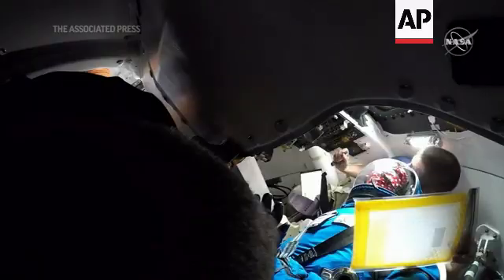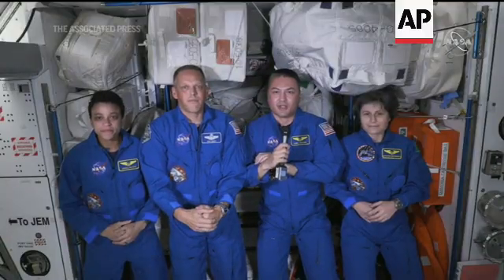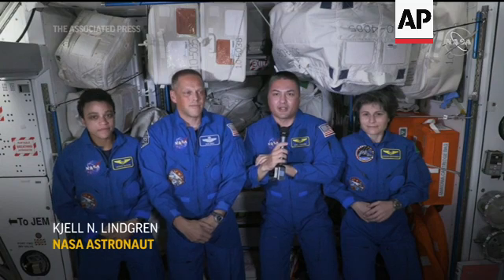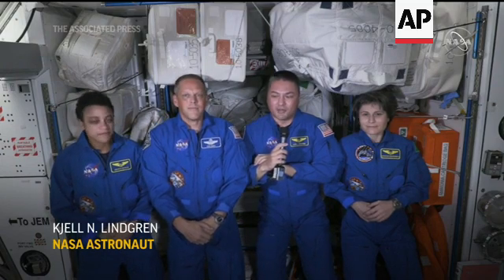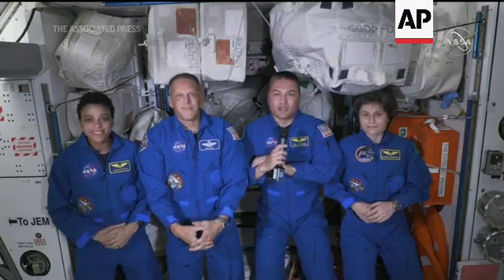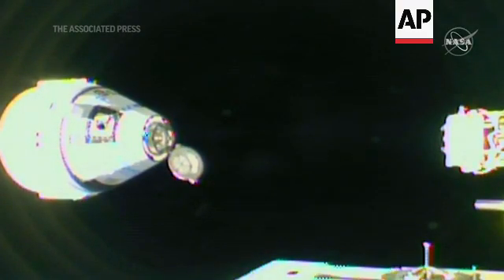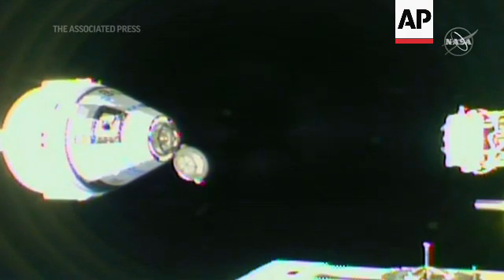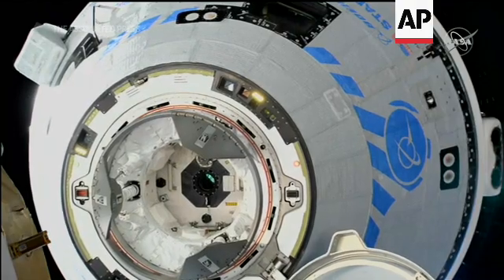Astronauts prepare Boeing capsule for return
International Space Station - 24 May 2022
1. Astronauts prepare capsule for departure
ANNOTATION: Boeing's astronaut capsule pulled up and parked at the International Space Station for the first time last week.
++PARTIALLY COVERED++
2. SOUNDBITE (English) Kjell N. Lindgren, NASA Astronaut:
"It's been an absolute privilege to be the on orbit part of the team that got Starliner successfully up here and docked to the space station. It's been a busy couple of days as we watched Starliner dock and then getting the hatch open and doing all of the cargo transfer and then participating in some of the checkouts as Starliner has been up here. And, you know, I think that we've just learned, you know, what is, what we were capable of when we were working together as a team. It's been phenomenal to see the Boeing, the commercial crew program, the NASA team all working together to make this happen. We know it's been a long road and we're just overjoyed to be a part of the success with with all these teammates."
International Space Station - 20 May 2022
3. Various of Boeing capsule docking
NASA - MUST CREDIT NASA
4 . Various of capsule hatch closing, confirmation of closure
ANNOTATION: Unlike SpaceX's Dragon capsule that splashes down off the Florida coast, Starliner will aim for a landing in New Mexico Wednesday.
STORYLINE:
NASA astronauts prepared Boeing's astronaut capsule for its return to Earth from the International Space Station Tuesday.
With only a test dummy aboard, Boeing's astronaut capsule pulled up and parked at the International Space Station for the first time last week, a huge achievement for the company after years of false starts.
Unlike SpaceX's Dragon capsule that splashes down off the Florida coast, Starliner will aim for a landing in New Mexico Wednesday.
With Starliner's arrival, NASA realized its longtime effort to have crew capsules from competing U.S. companies flying to the space station.
SpaceX already has a running start. Elon Musk's company pulled off the same test three years ago and has since launched 18 astronauts to the space station, as well as tourists.
The only other time Boeing's Starliner flew in space, it never got anywhere near the station, ending up in the wrong orbit.
The space station's seven astronauts unloaded groceries and gear from Starliner and packed it up with experiments.